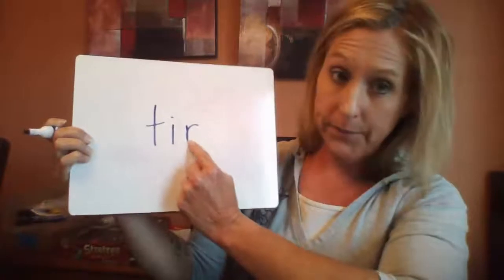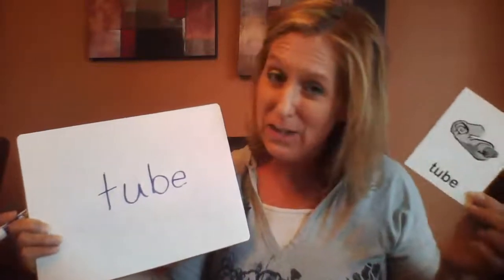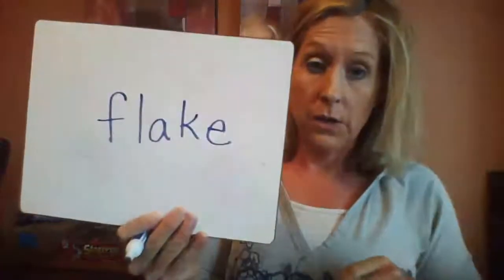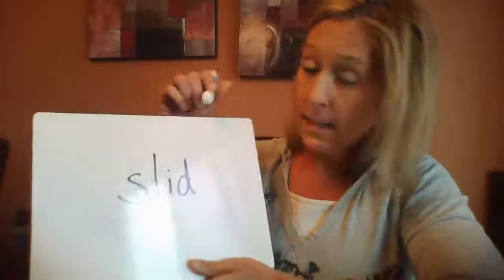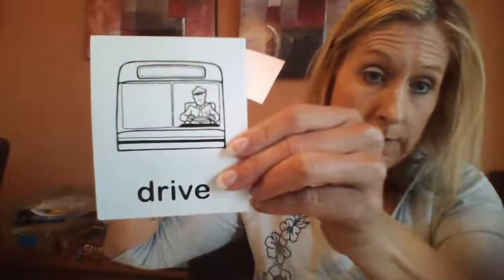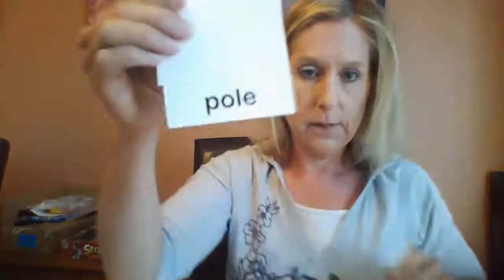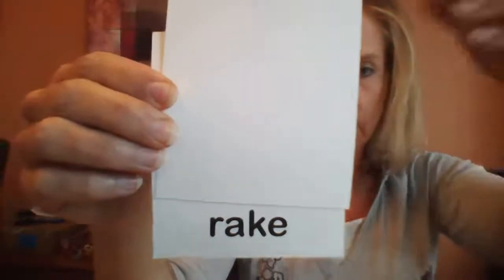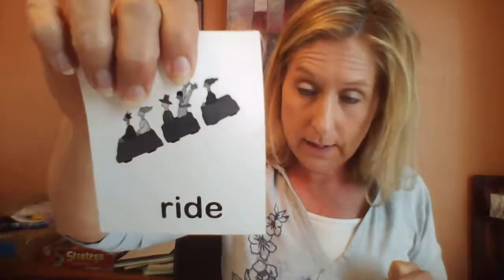Lesson 9 - long vowel/silent e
Silent e lesson